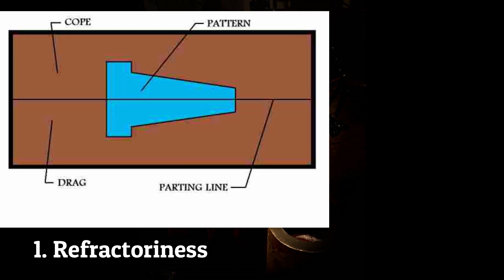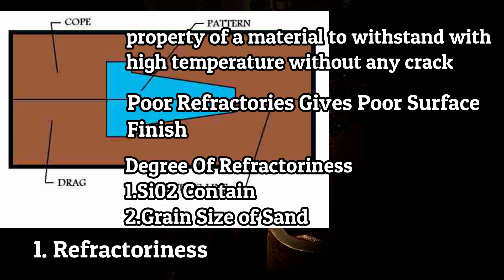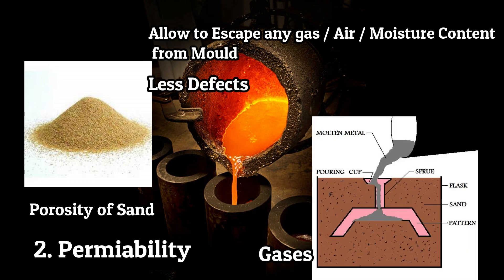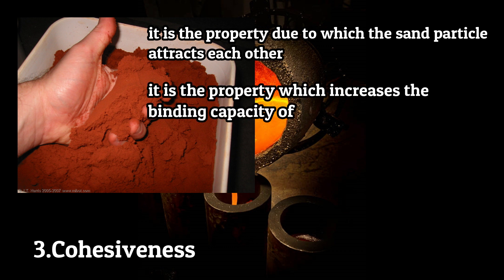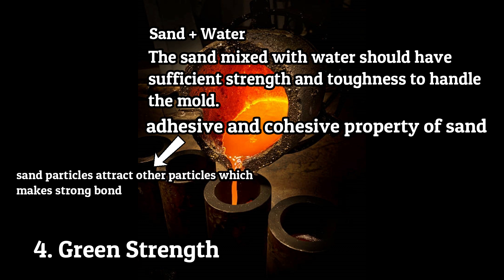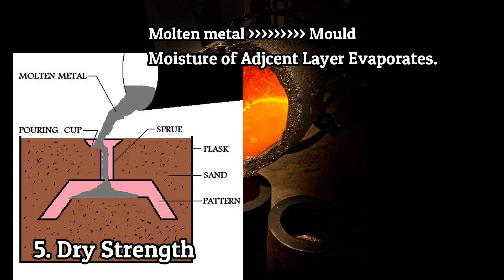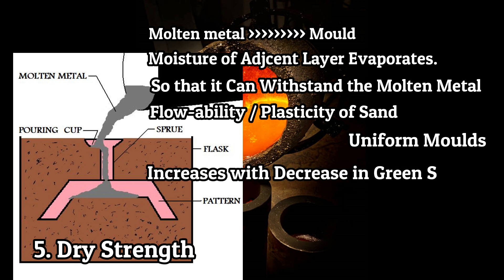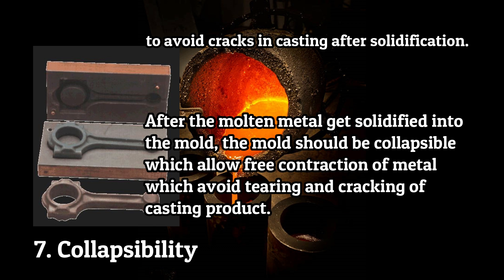Properties of Moulding Sand Used in Casting Process. ||Engineer's Academy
Hello Everyone Welcome To AIM AMIE

In this Video We have Seen the Different Properties of Molding Sand.